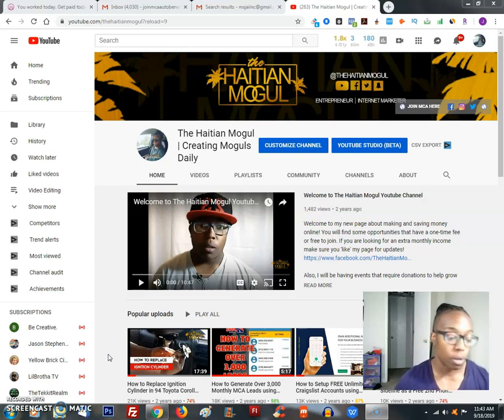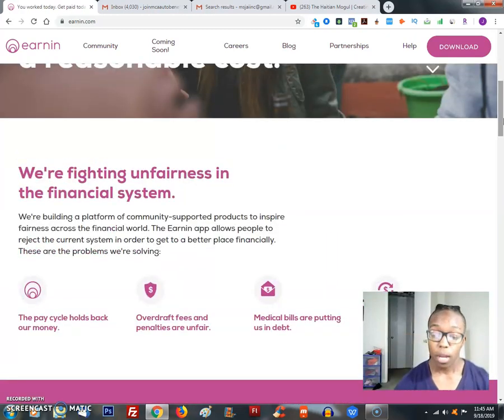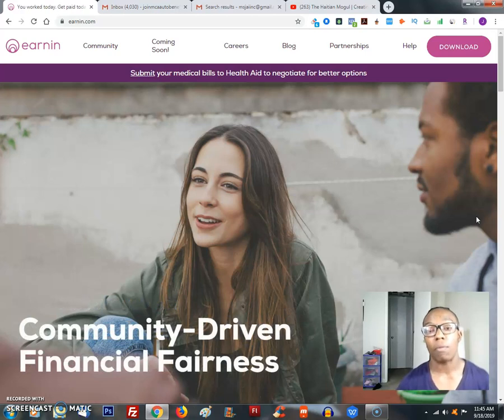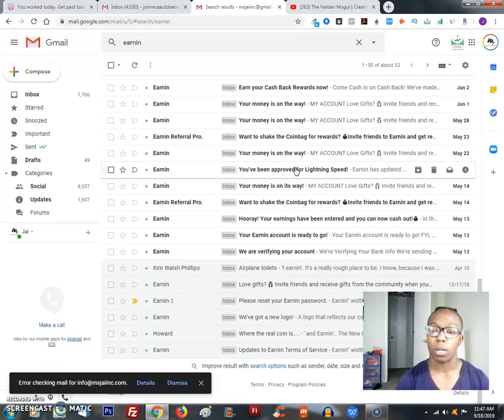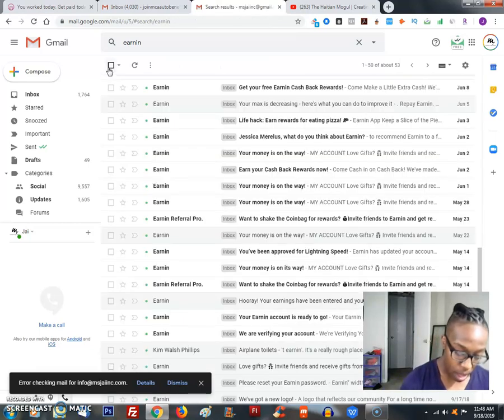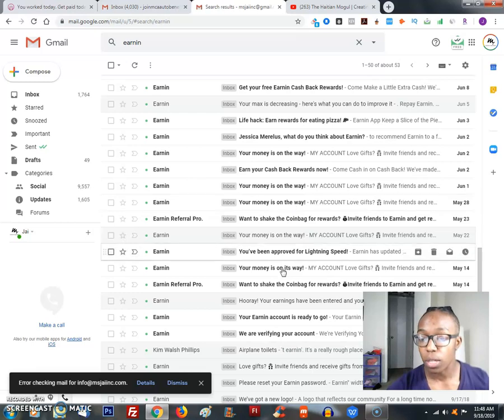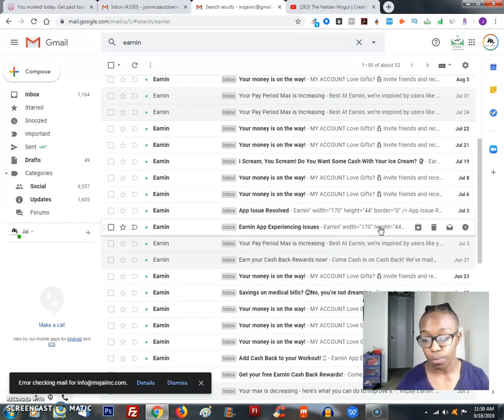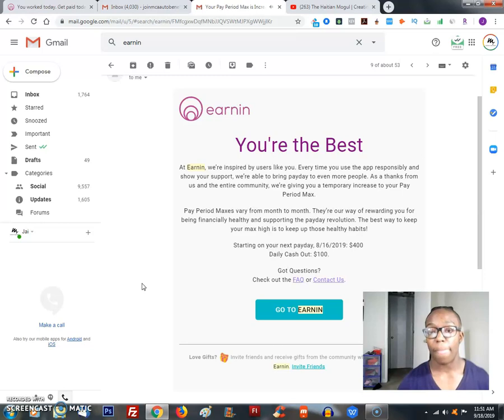Cash Out $400 with Earnin App - Easy Money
Have you heard about the Earnin App? Need a way to cash out before your pay day? **Watch my video and register below!**

💰💰 GET $20 FOR EACH FRIEND THAT TRIES EARNIN! 💰💰

Text ONLY (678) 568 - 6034

★★ MY PROGRAMS  ★★

★★ MY OPPORTUNITIES  ★★

★★ KEYWORDS  ★★